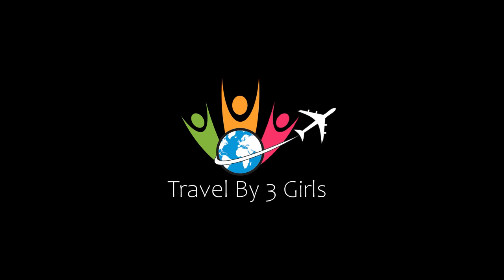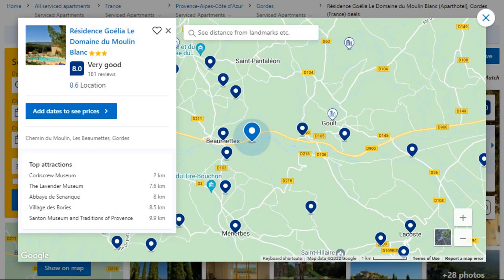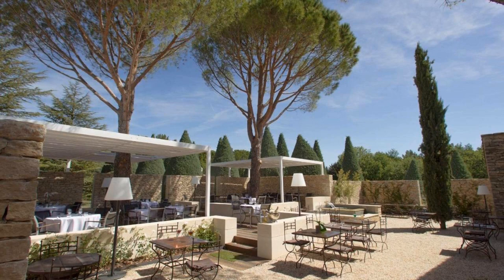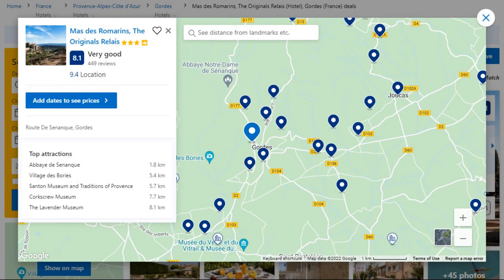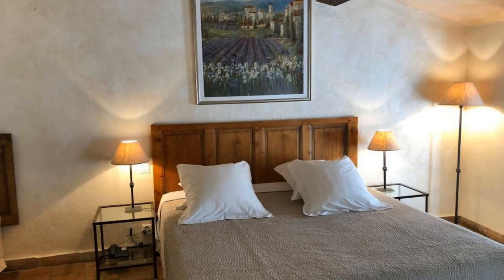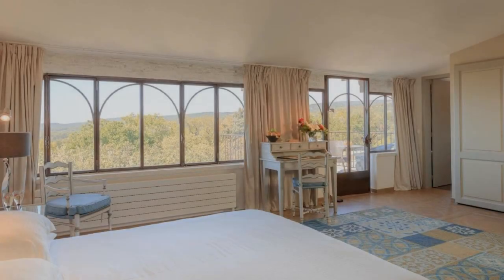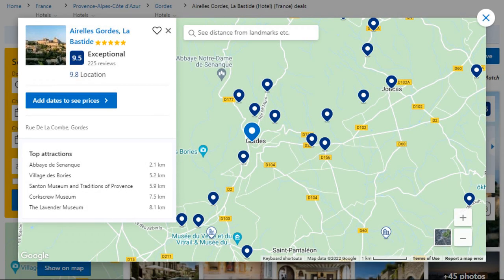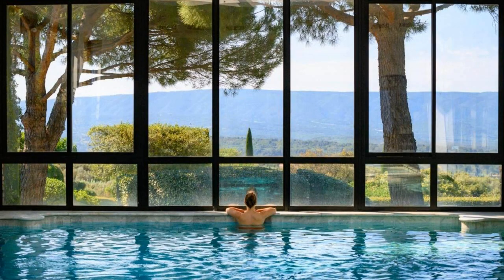Top 10 Recommended Hotels In Gordes | Best Hotels In Gordes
7) Résidence Prestige Odalys La Bastide des Chênes, Gordes

9) Résidence Goélia Le Domaine du Moulin Blanc, Gordes

Queries Solved:
1) Top 10 Recommended Hotels In Gordes
2) Top 10 Hotels In Gordes
3) Top Ten Hotels In Gordes
4) Top 10 Romantic Hotels In Gordes
5) 10 Best Hotels For Couples In Gordes
6) Hotels In Gordes
7) Best Hotels In Gordes
8) Top 10 5 Star Hotels In Gordes
9) Best 5 Star Hotels In Gordes
10) 5 Star Hotels In Gordes
11) Top 10 Luxury Hotels In Gordes
12) Luxury Hotel In Gordes
13) Luxury Hotels In Gordes
14) Luxury Stay In Gordes
15) Top 10 4 Star Hotel In Gordes
16) Best 4 Star Hotel In Gordes
17) 4 Star Hotel In Gordes

Track Title: Subway Dreams
Artist: Dan Henig